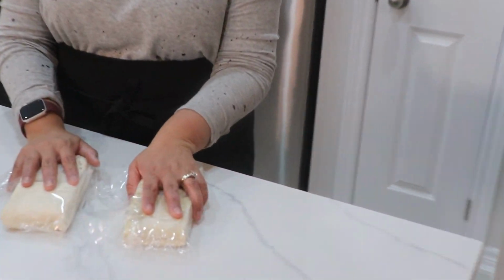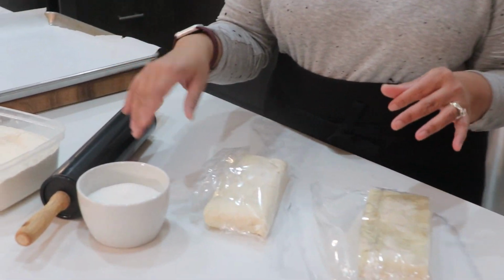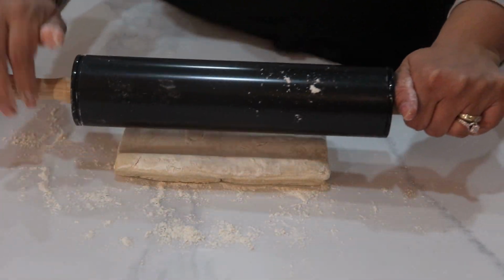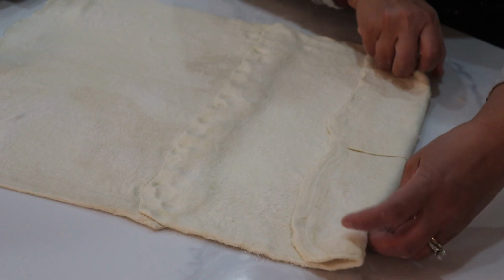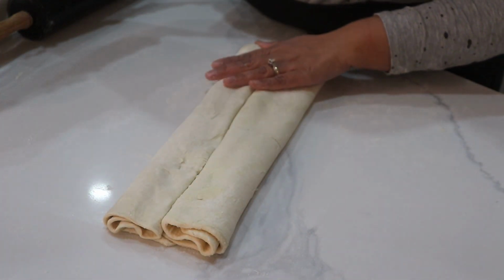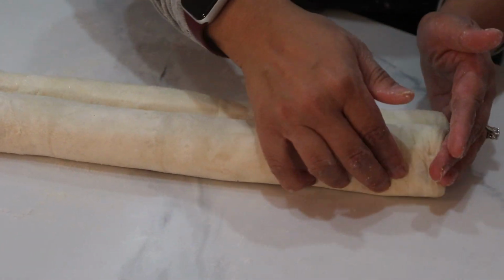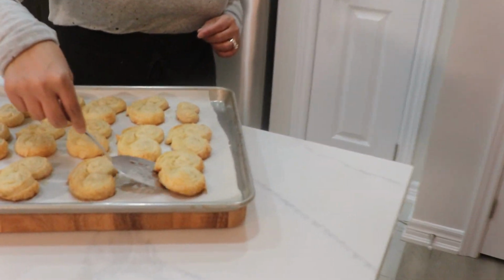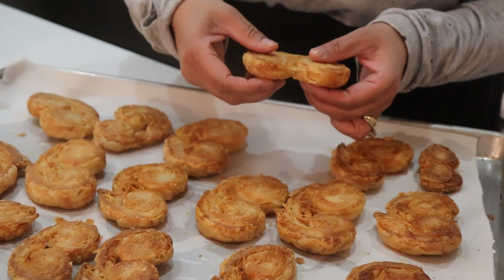Palmier - Laila Jugon - Episode 263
Ingredients:
coming soon...

Ingrédients:
Coming soon...

Recipe by Laila Jugon